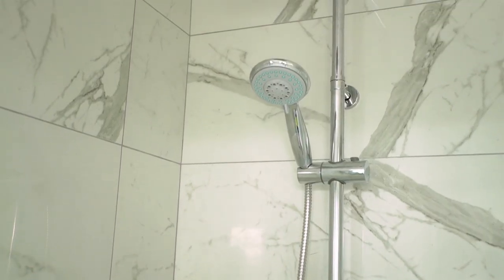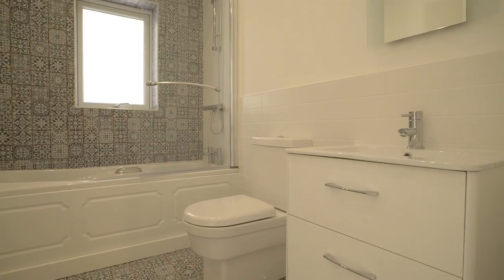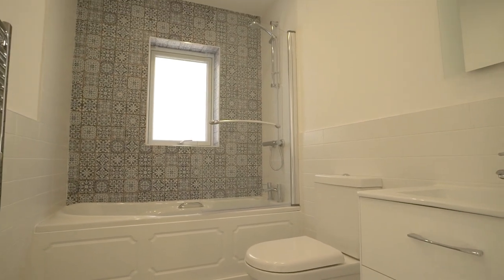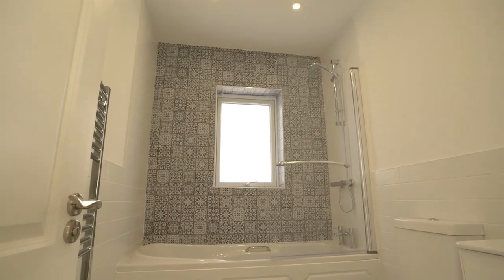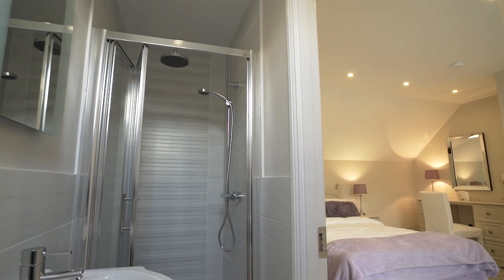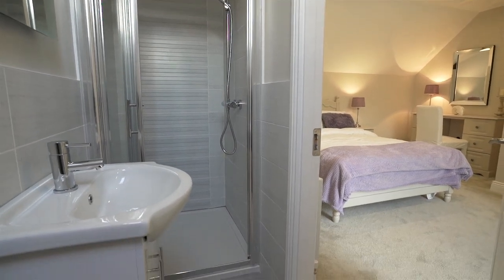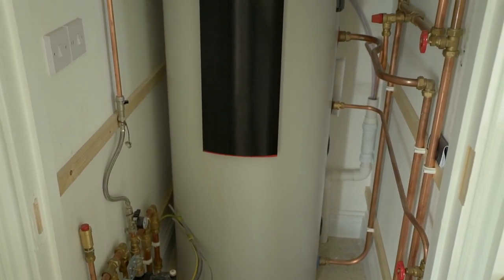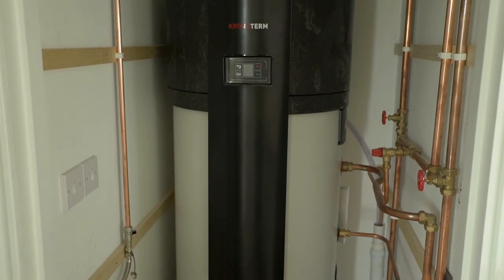Energy efficiency bathroom fittings at Seagreen from Ray the Plumber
Ray the Plumbers demonstrates the energy efficiency you can enjoy with a top of the range water heating system at SeaGreen houses for sale in Greystones